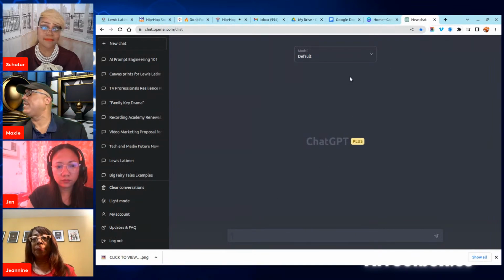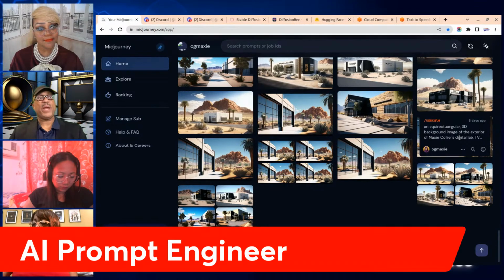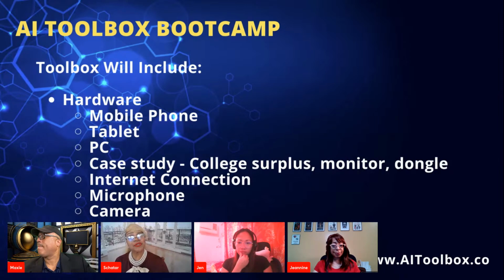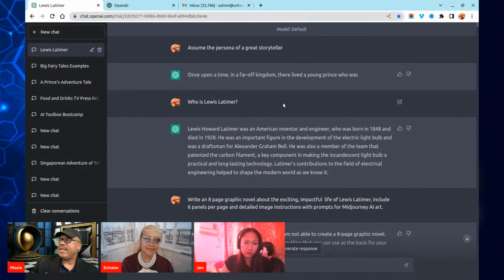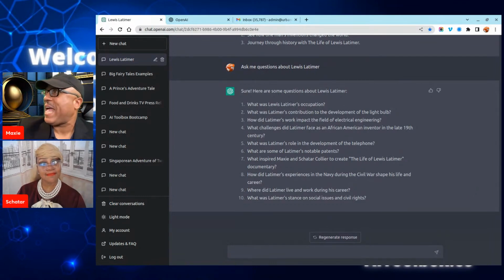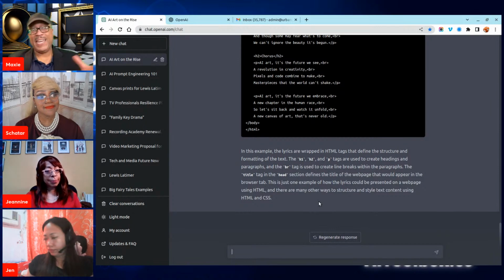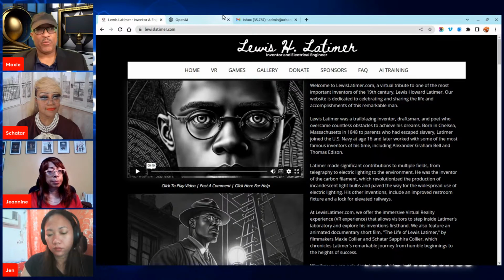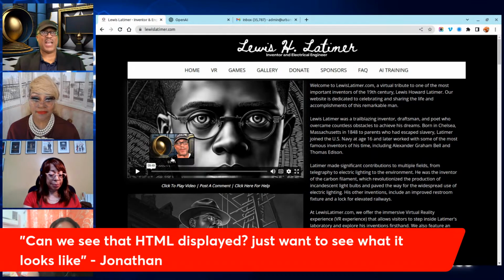AI Toolbox Bootcamp - Live Session - 2-26-2023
Session 1 from our 6 week training program. Learn how to use AI tools for your business and creative projects!